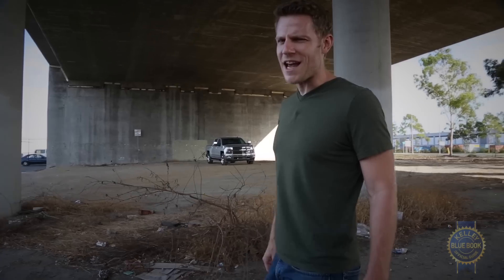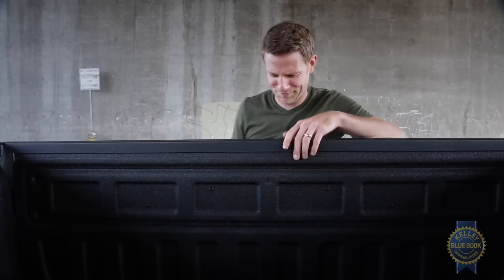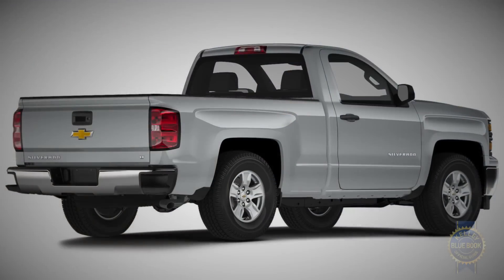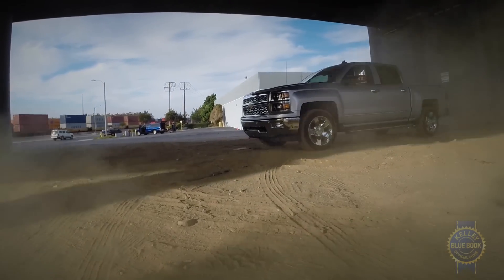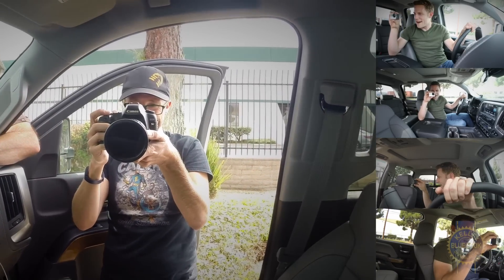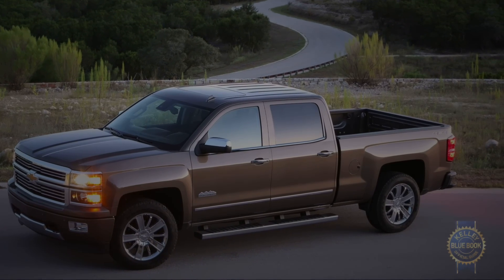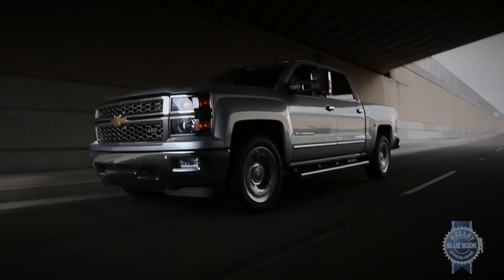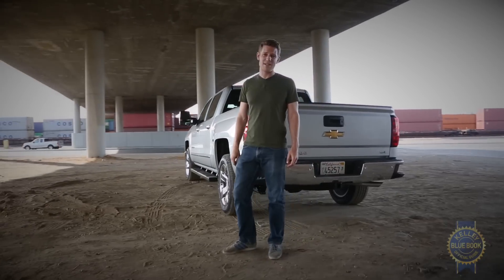2015 Chevy Silverado and GMC Sierra - Review and Road Test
Fresh off a head-to-toe revamp last year, the 2015 Chevrolet Silverado and GMC Sierra look to retain their standing as top contenders in the full-size pickup segment. But do they truly have what it takes to compete with the aluminum-bodied F-150 and smooth-riding Ram 1500? Join KBB’s Micah Muzio to find out.

Kelley Blue Book is your source for new car reviews, features, auto show coverage, and infotainment reviews.